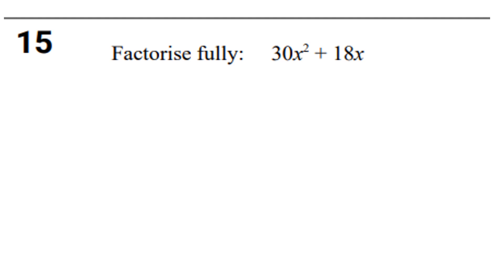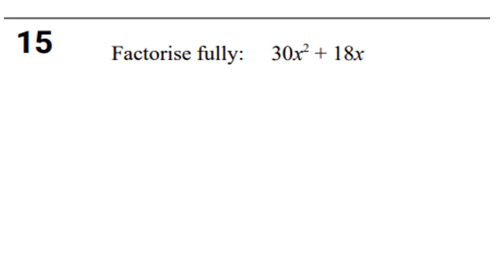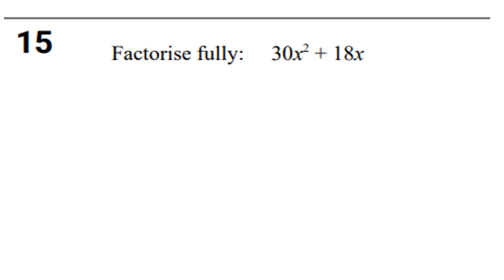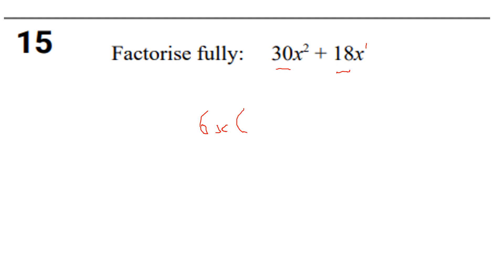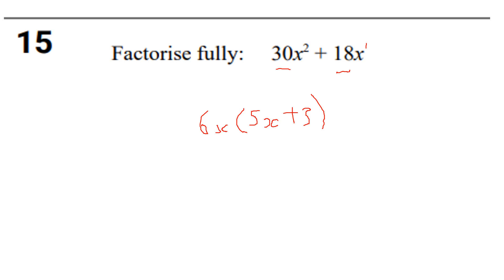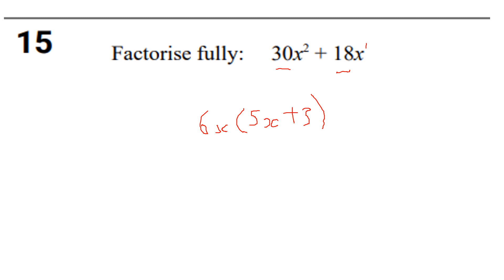Maths Tutoring for KS2, KS3 and GCSE Mathematics!! FACTORISING INTO A SINGLE BRACKET GRADE 4/5 MATHS